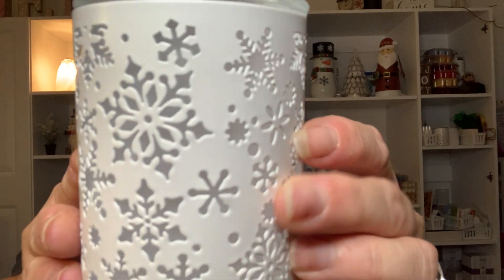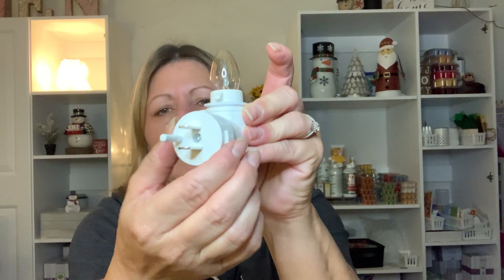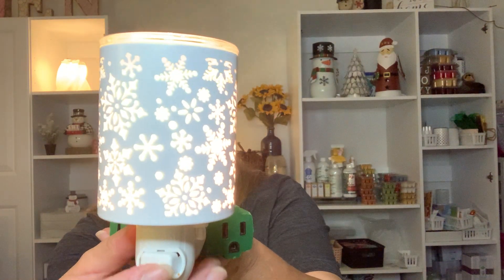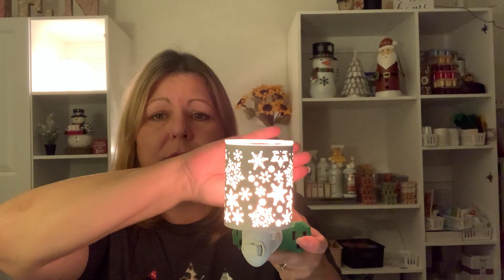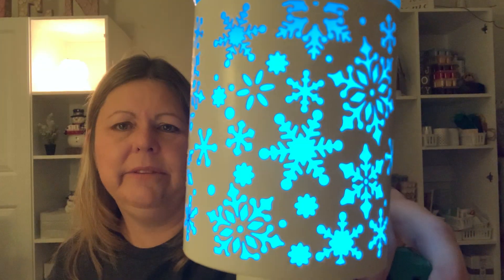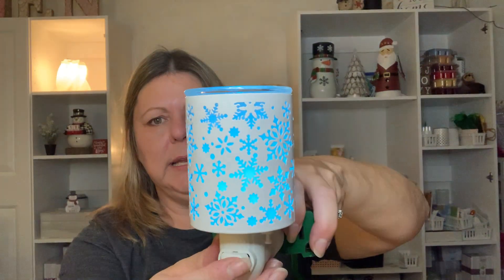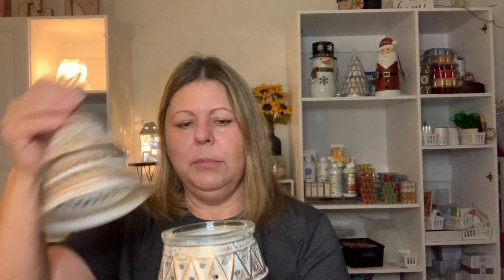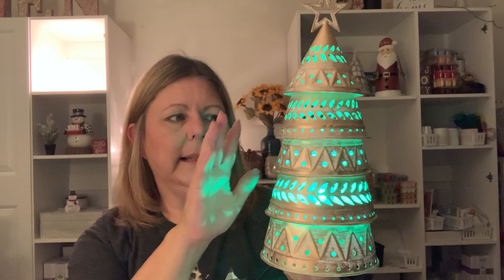2022 Scentsy Holiday Collection!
Check out some of the new warmers!
- Festive Fur
- Catching Snowflakes
- Be Jolly
- Trim the Tree Diffuser Shade
- Christmas Camper